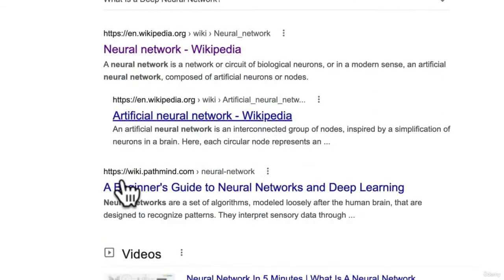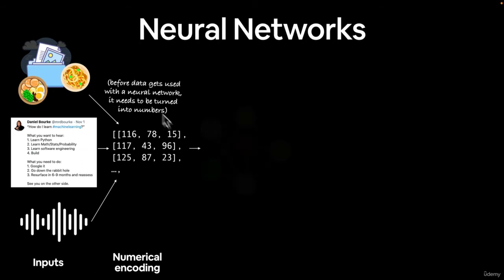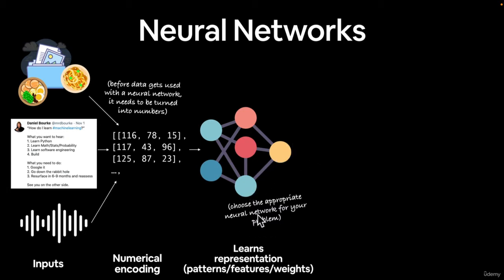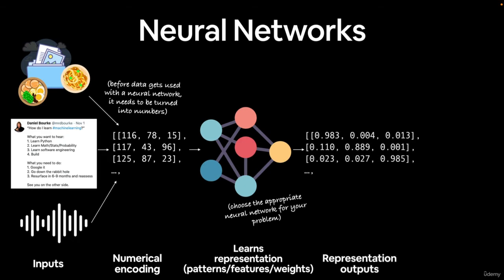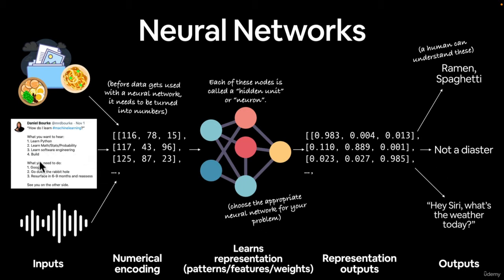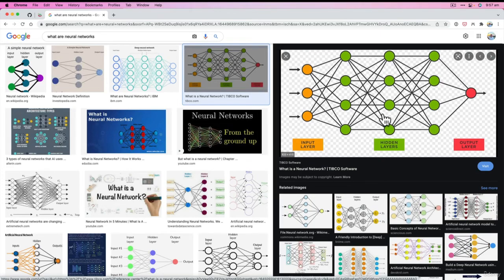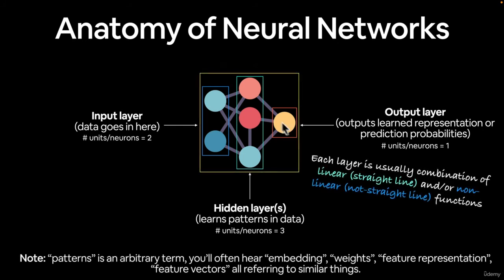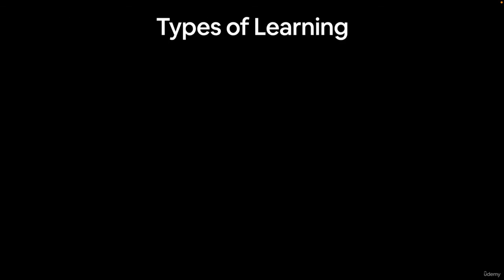Anatomy of Neural Networks | A Comprehensive Overview of Structure, Function, and Applications